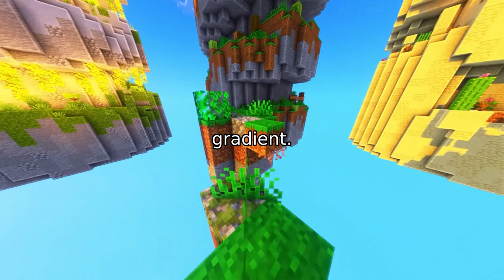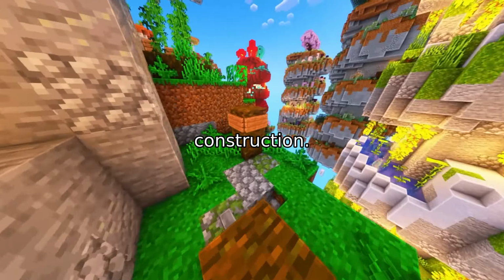Stop Broken AI Intervals! Master Conformal Prediction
🚨 Tired of crossing, non-nested prediction sets in online conformal prediction? You’re not alone—and it’s breaking your risk models.

In this deep dive, we break down the latest breakthrough by Ochoa Rivera & Tewari that solves the multi-level conformal prediction problem once and for all. You’ll learn how to enforce strict monotonicity across confidence levels using constrained online optimization, including Exponentiated Gradient with KL-projections and Projected Gradient Descent paired with PAVA. We’ll walk through the joint pinball loss, dynamic regret bounds, and why this approach delivers tighter, distribution-free uncertainty quantification for real-world AI systems. Perfect for advanced practitioners, researchers, and ML engineers building production-grade risk models with Python or PyTorch.

📖 Full paper breakdown & implementation tips in the comments! Let’s build smarter, safer AI together! 🔬✨